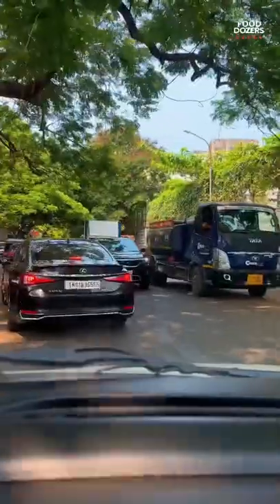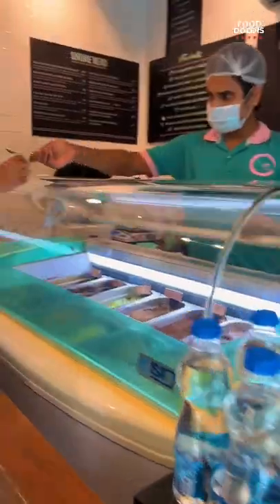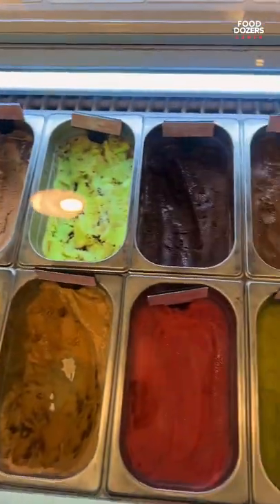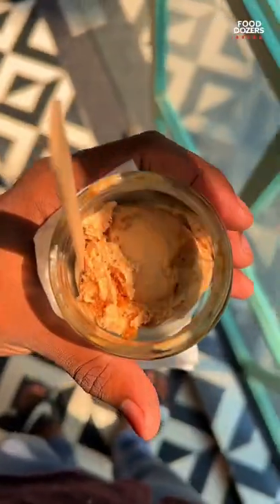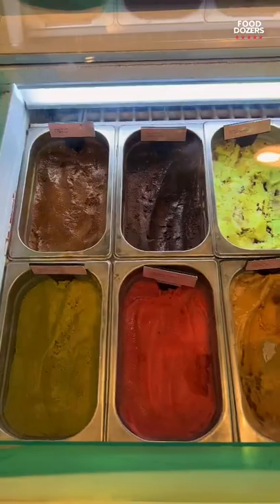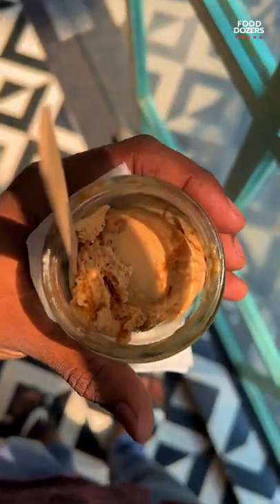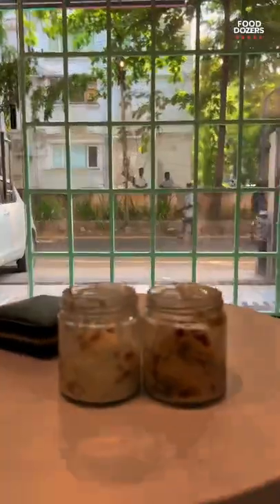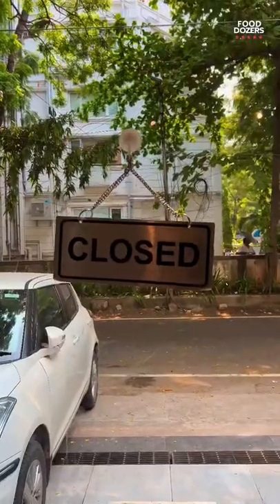Chinna scoop of ice cream ₹89 😰⁉️ Appdi enna irruku Ithu la?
We recently visited this cute Little outlet which is located in Nungambakkam Chennai serving some delicious ice cream varieties we really loved it so we wanted to share it with you guys😱🔥